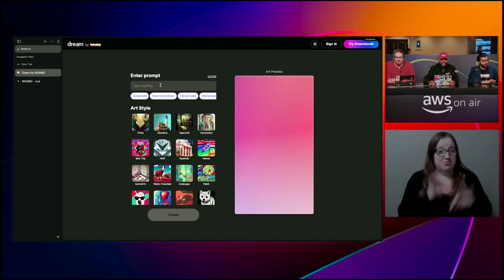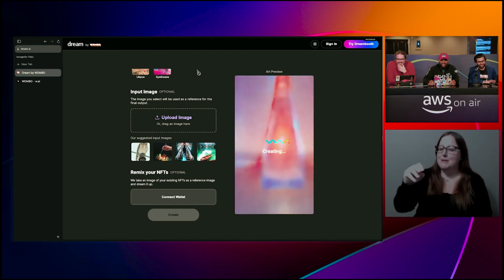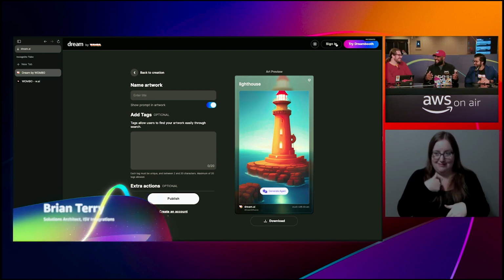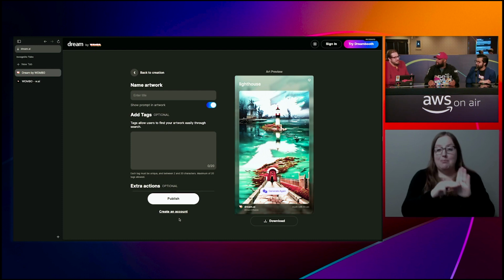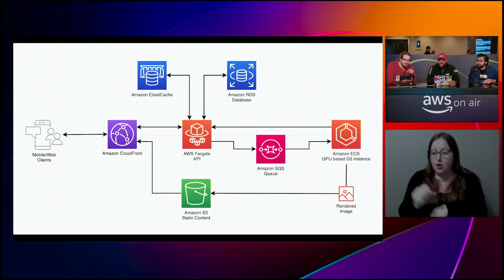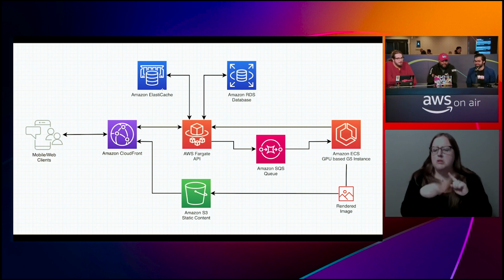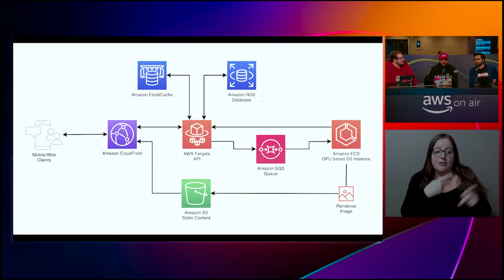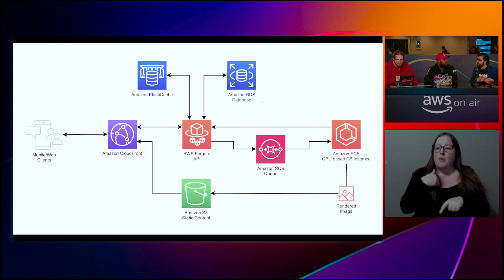AWS re:Invent 2022: AWS On Air ft. Voice of the Customer: Wombo | AWS Events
Join Vivek Bhakta, Co-Founder at WOMBO Studios Inc as he talks about how Wombo is an AWS strategic all-in AWS DNB customer and how they are creating delight through AI.